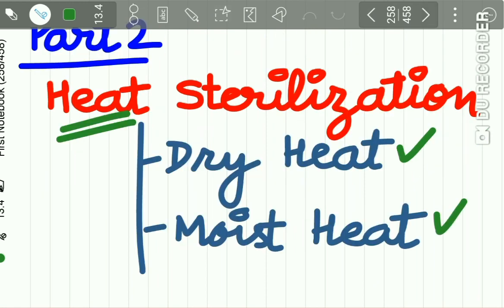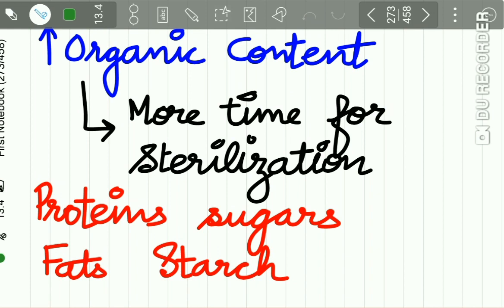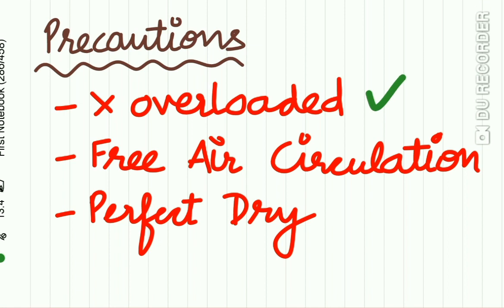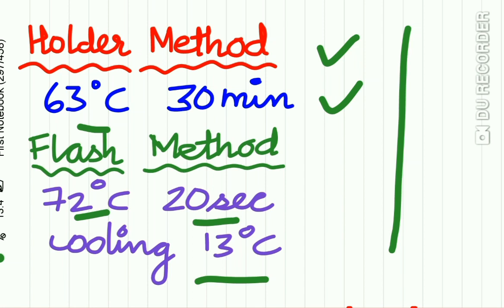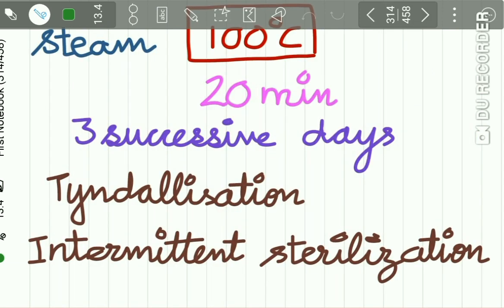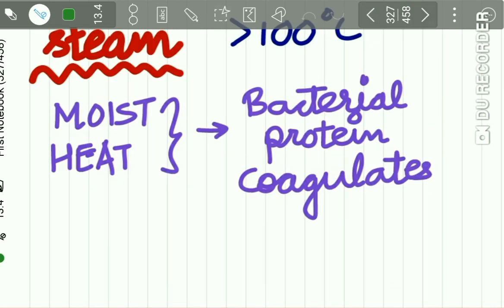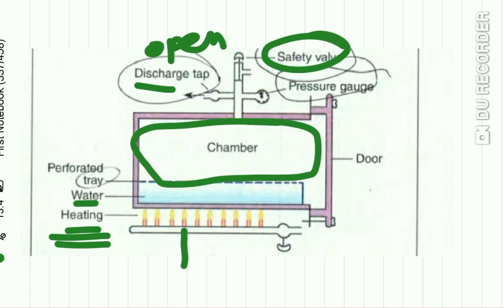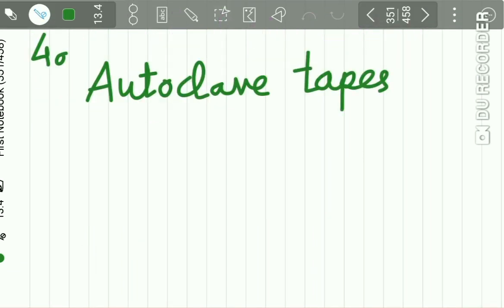Sterilisation and Disinfection : Part 2